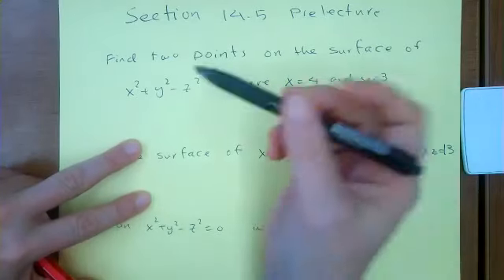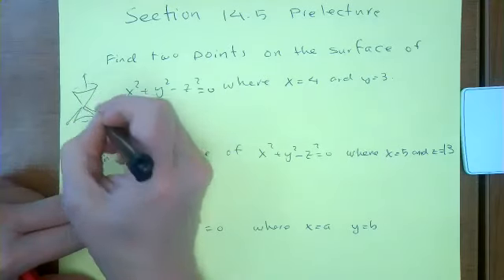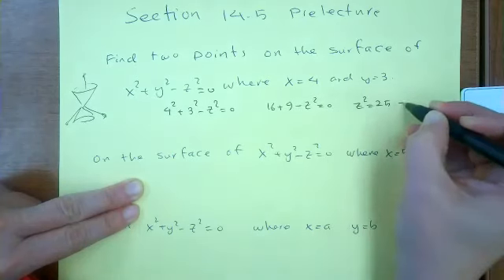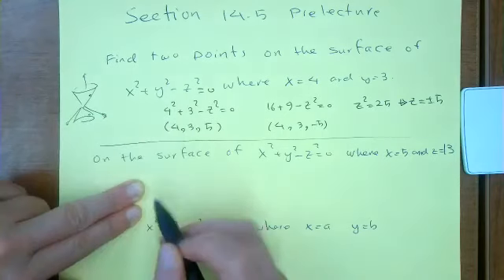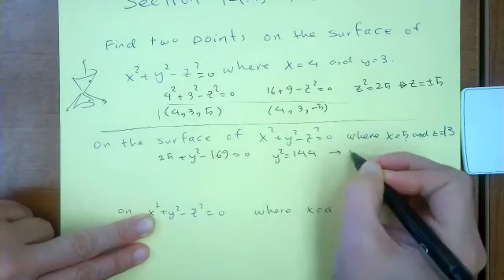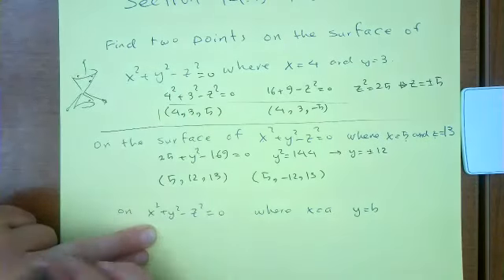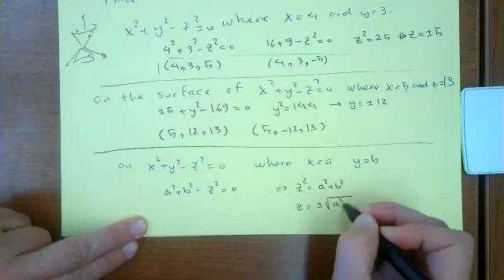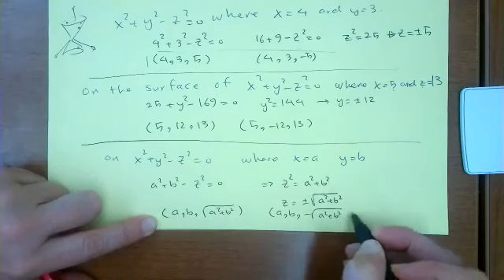Math 127, Section 14 5 Pre Lecture Review